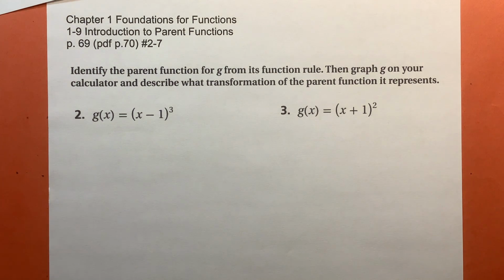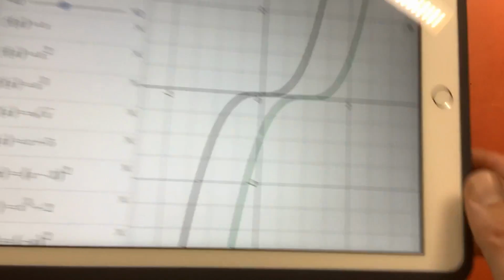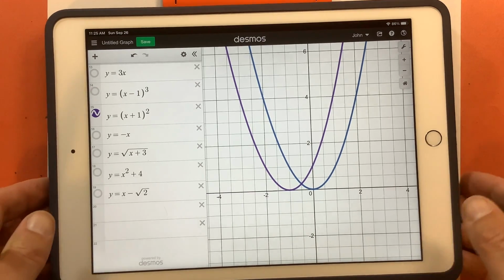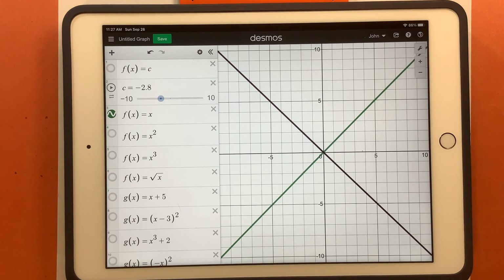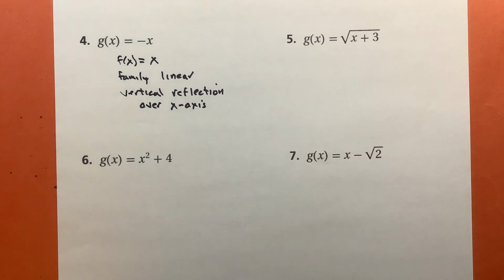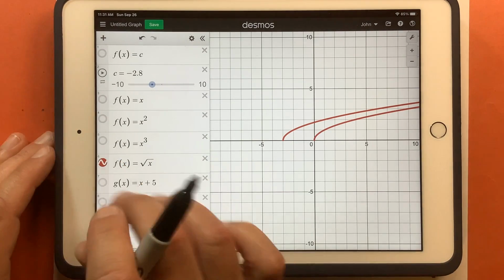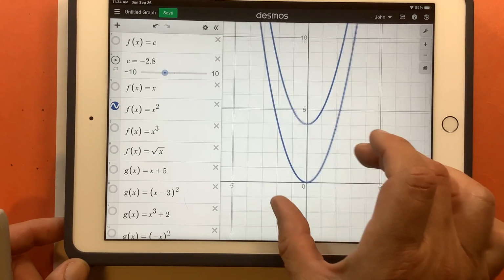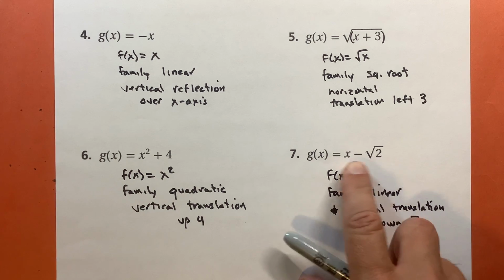1-9 Introduction to Parent Function problems #2-7